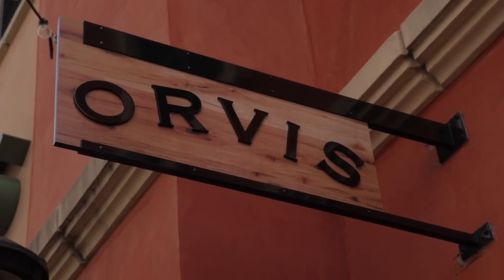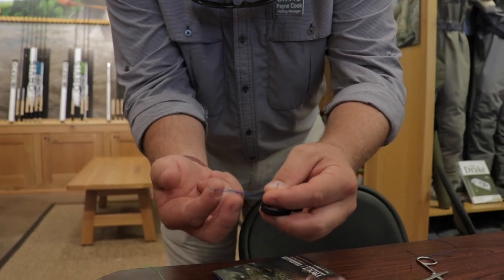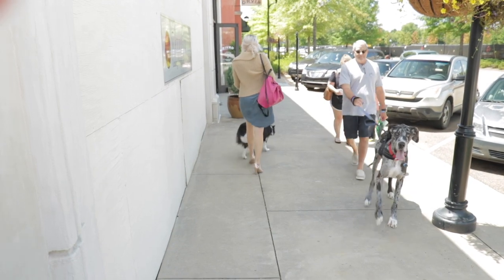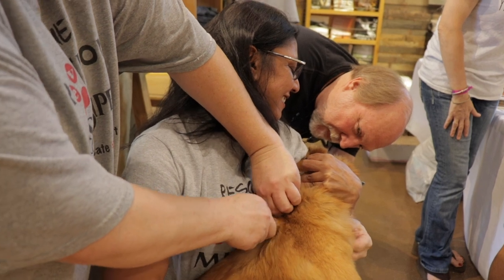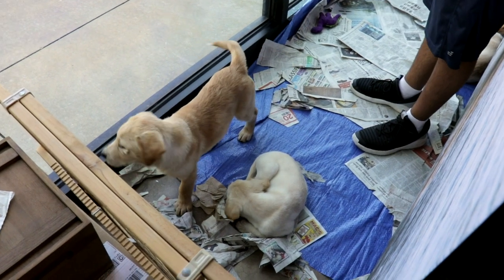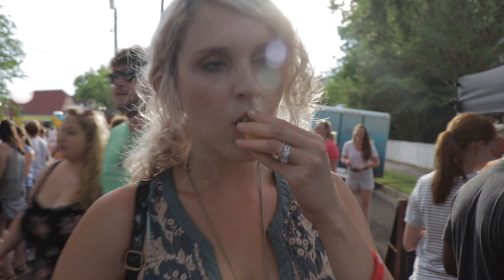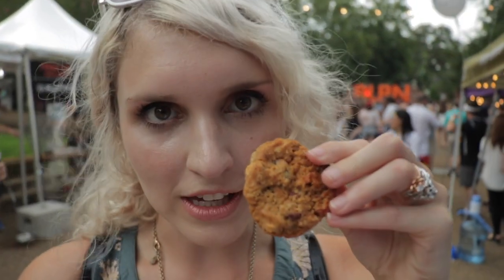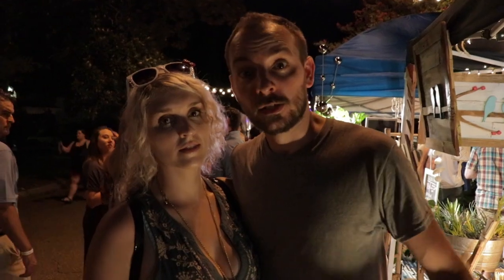Fly Fishing 101, Rescue Revolution, and Bright Lights Belhaven Nights 2018 (Vlog Day 24)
Josh and Cat start the day by visiting Orvis and taking “Fly Fishing 101.” Then they continue with an Animal Rescue event with Rescue Revolution of Mississippi. Lastly, they finish out the night with “Bright Lights Belhaven Nights” in the Belhaven Neighborhood of Jackson, MS.

GEAR:
Camera Used
Lens Used
Mic for Clear Audio
The Grey Backdrop

Learn to be a Movie Star with US!!!